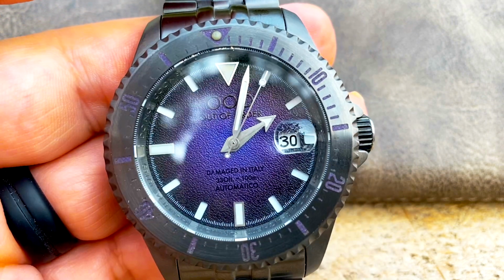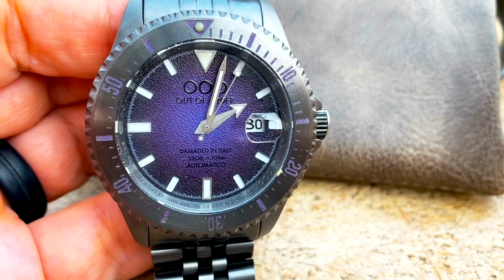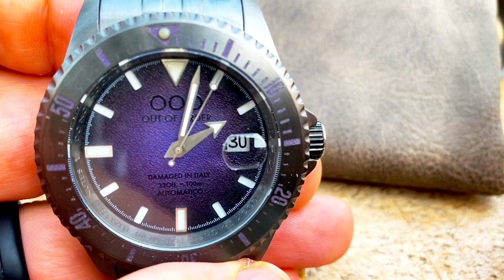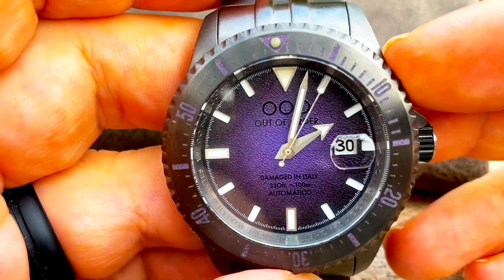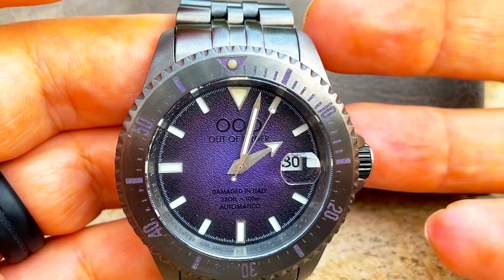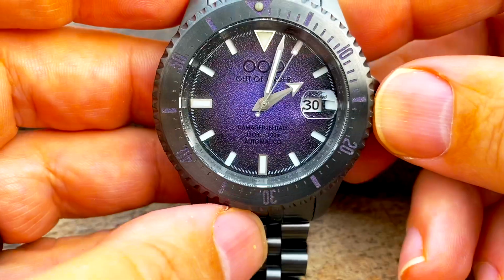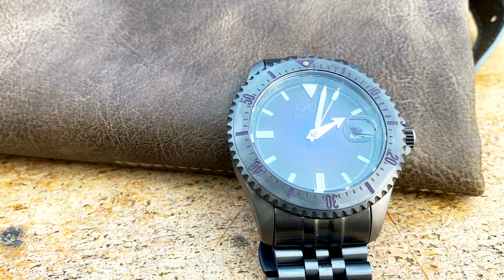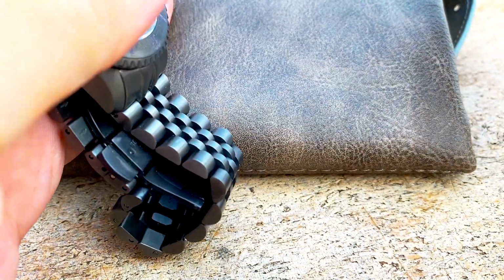OOO Automatico 9K (Purple)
OOO is a brand I stumbled on a while back.  I liked the look of some of their designs.  I have now owned 4 or 5 different models and variants.  I reviewed the OOO Green variant on the channel and was not very complimentary.  This model is better (Limited Edition) but still has its issues.

Pros; Interesting dial and dial colorway, the case and bracelet are a pleasing gunmetal finish.

Cons; Price to spec ratio is not good, 100M WR for a dive watch makes no sense, the bezel has some minor back play.

My eBay Store

All photos are by me.